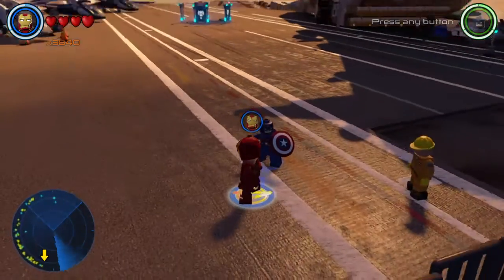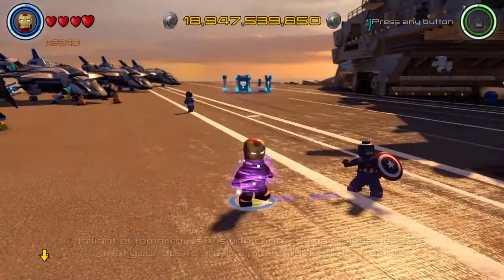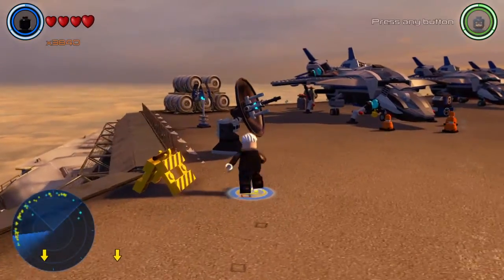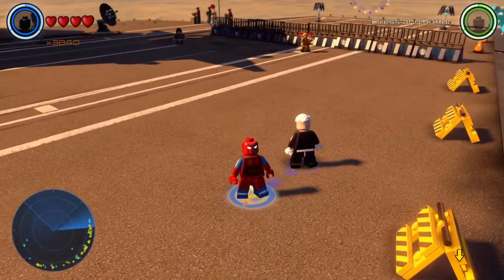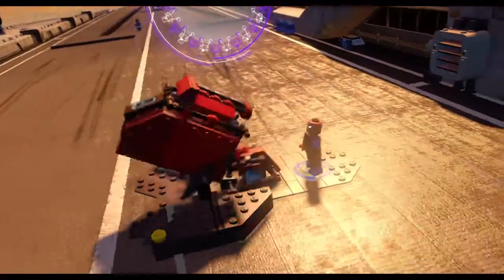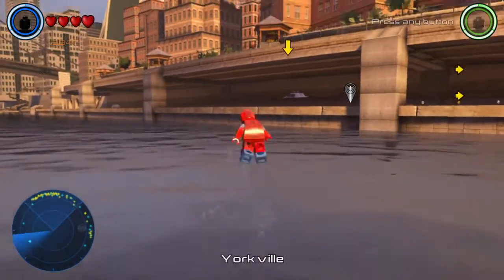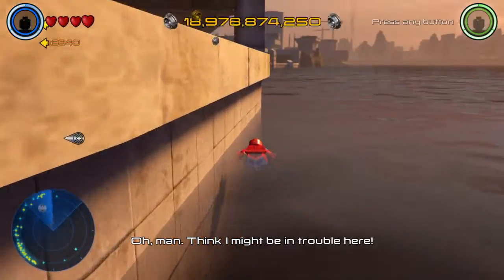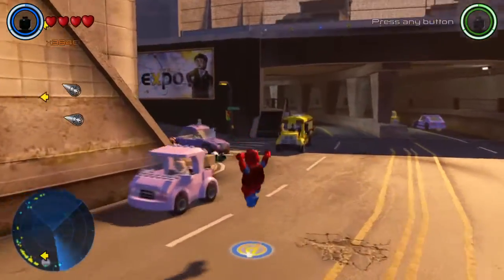NO ABILITIES!!!! LEGO Marvel's Avengers: Custom Character Danny Phantom and Spider Man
Armon Thweatt this ones for you!